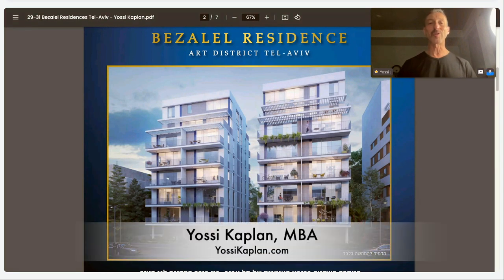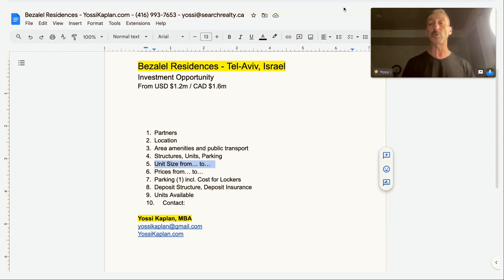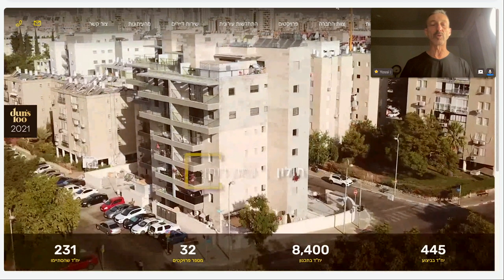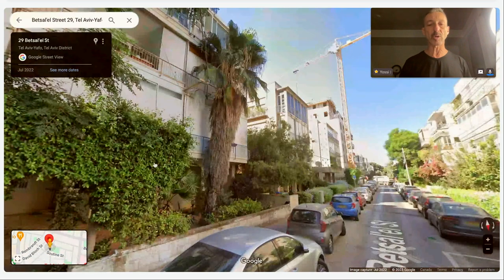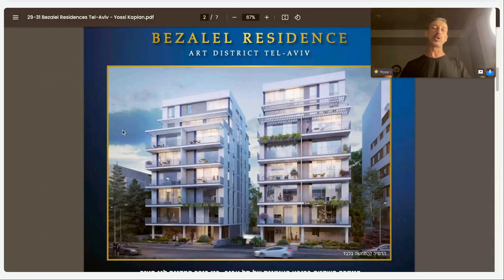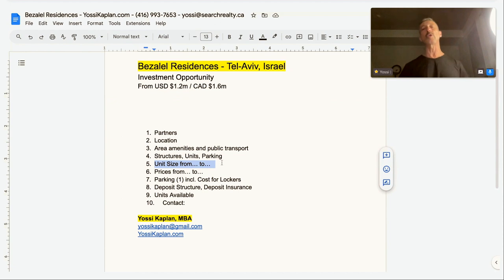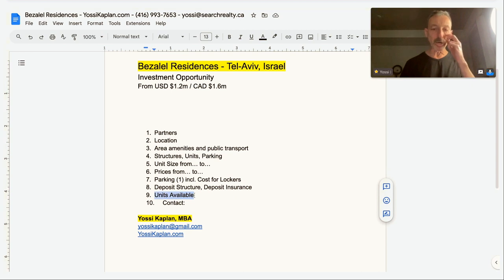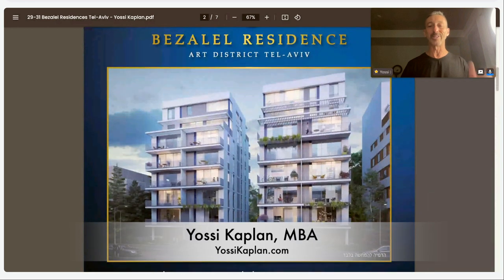Bezalel Residences - Tel Aviv Real Estate Investment Opportunity - Yossi Kaplan, MBA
The Bezalel Residences - Tel Aviv Real Estate for sale @ 29 & 31 Bezalel St.
Est. Completion: 2025/6
Developer: Capital-Platinum.co.il

👉  USA and Canada Sales:
Yossi Kaplan, MBA